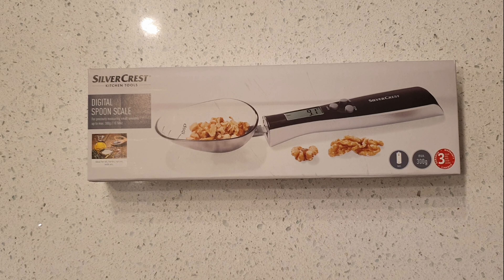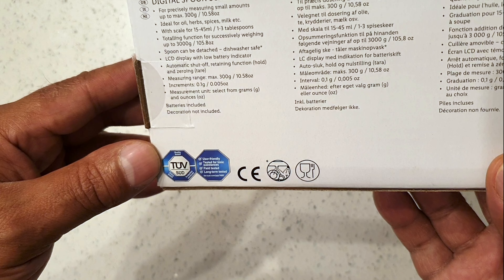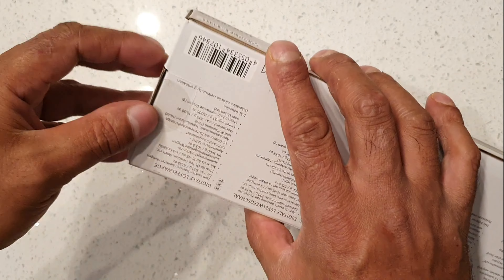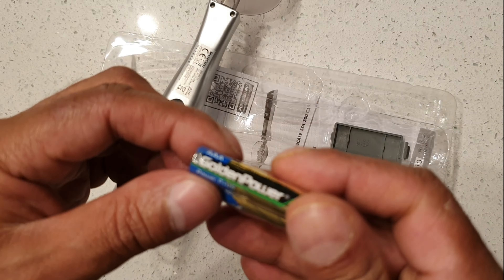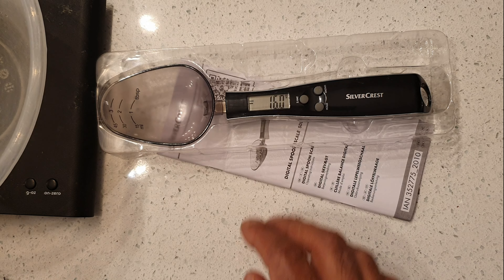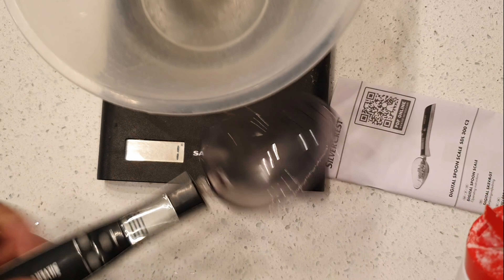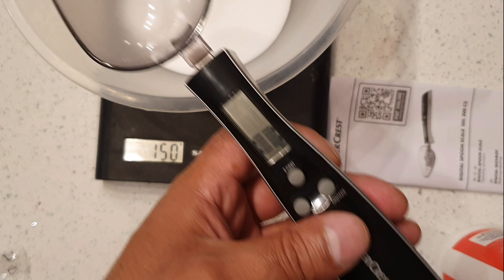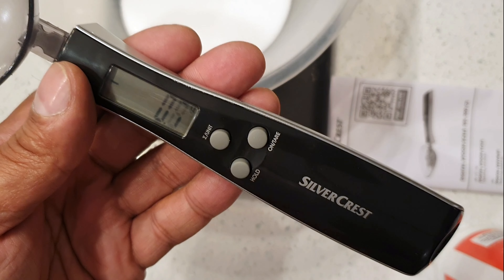Silvercrest Kitchen Tools - Digital Spoon Scale - Why I Don't Like It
Silvercrest Kitchen Tools - Digital Spoon Scale

Digital Spoon Scale
For precisely measuring small amounts up to max. 300g / 10.58oz
Ideal for oil, herbs, spices, milk etc.
With scale for 15-45ml /1-3 tablespoons
Totalling function for successively weighing up to 3,000g / 105.8oz
Spoon can be detached - dishwasher safe*
LCD display with low battery indicator
Automatic shut-off, retaining function (hold) and zeroing (tare)
Measuring range: max. 300g / 10.58oz
Increments: 0.1g /0./005oz
Measurement unit: select from grams(g) and ounces (oz)

Batteries Included

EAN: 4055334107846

Purchased from lidl for £4.99